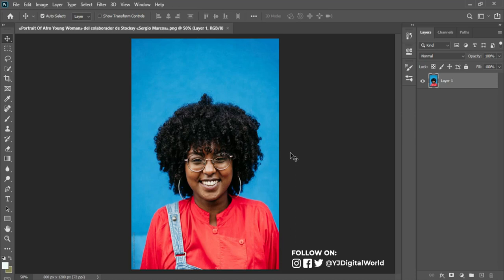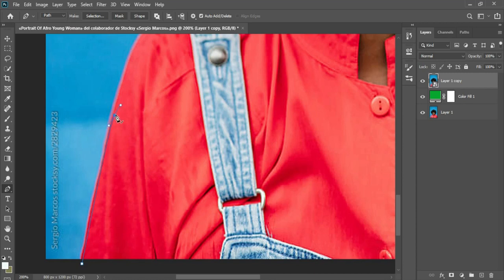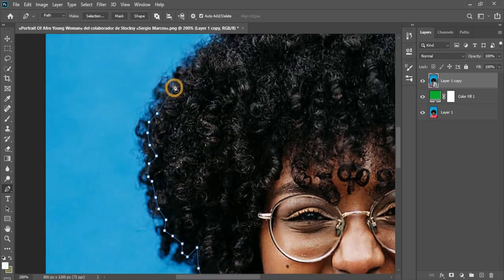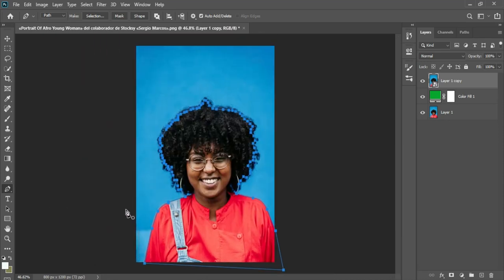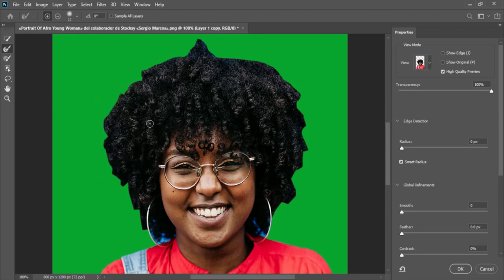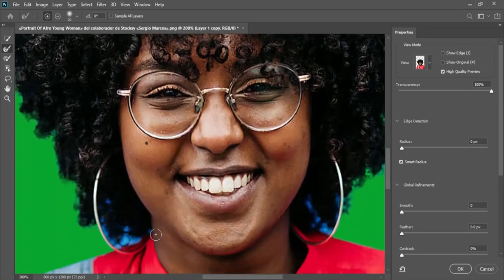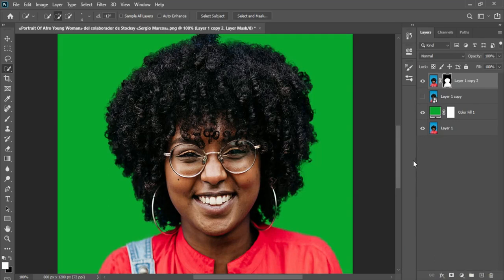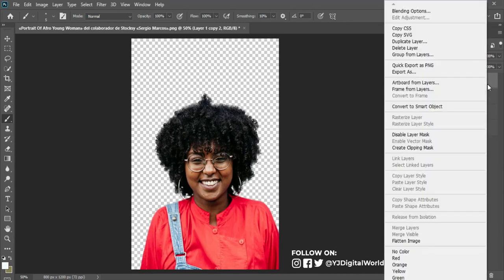How To Remove Background Of An Image | Photoshop Tutorial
Hello, welcome to my channel YJ Digital World, I'm Agu Joseph! on this video tutorial, i will guide you through on How To remove background of an image using Adobe Photoshop.

Keep Watching and Sharing my Content